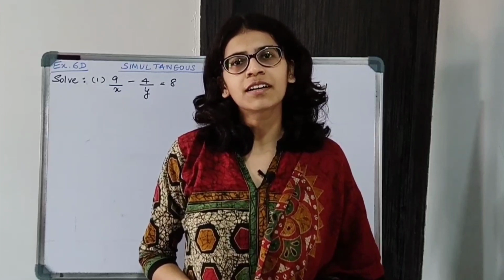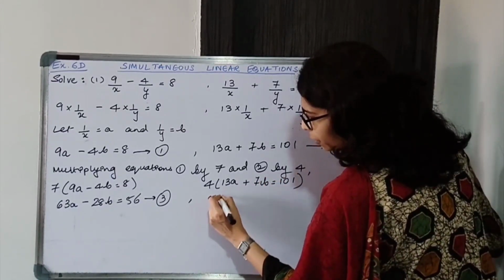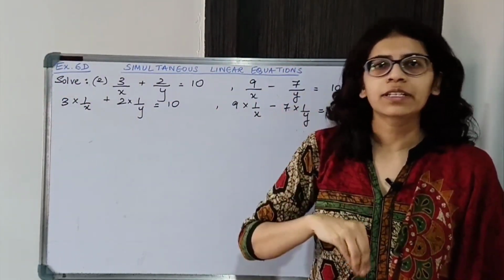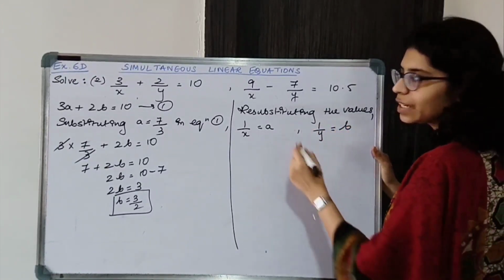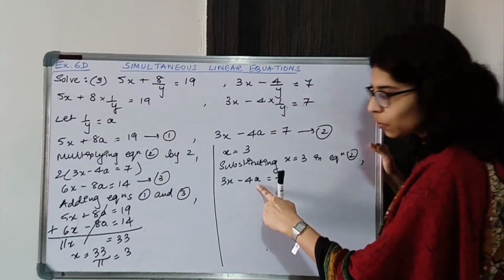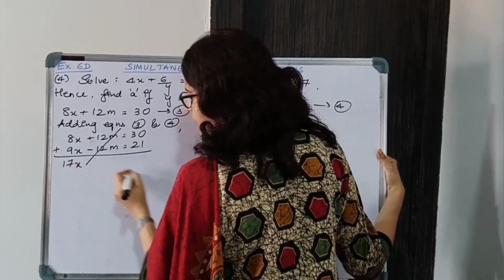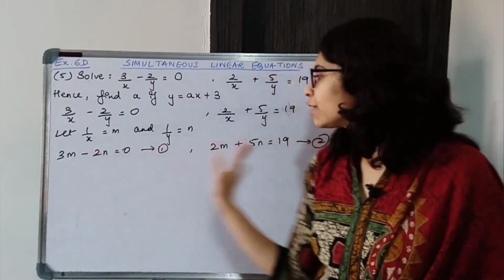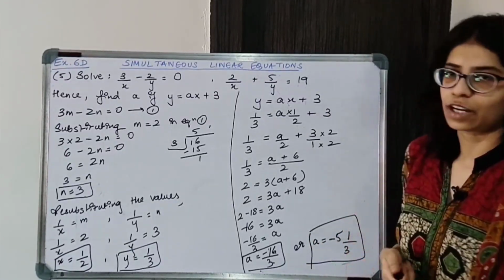ICSE Class 9 Maths | Ex.6D (Q1 - Q5) | Simultaneous Linear Equations | Concise Selina Answers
Solving linear equations in two variables using substitution of variables.